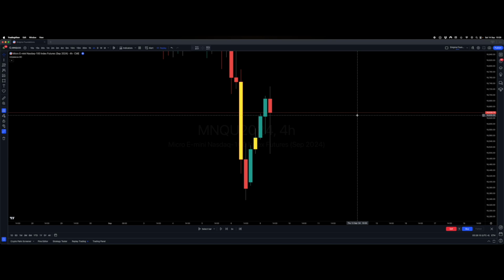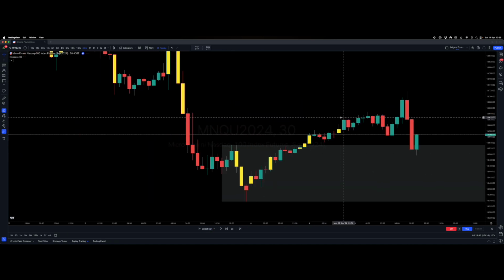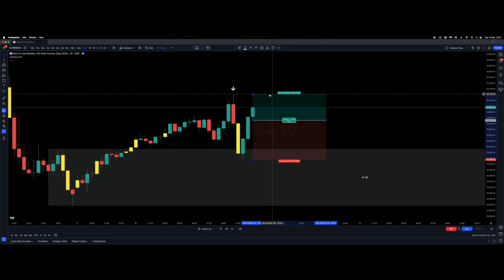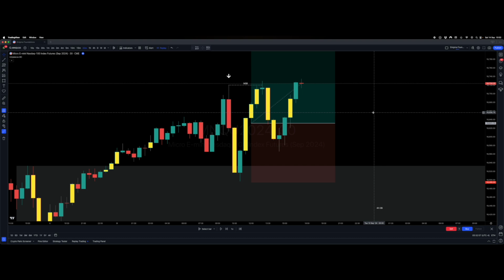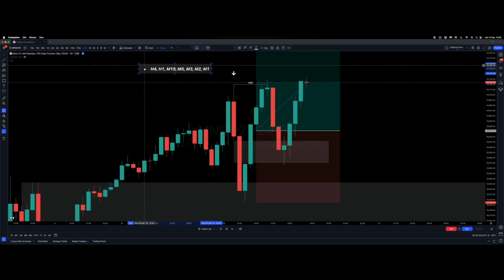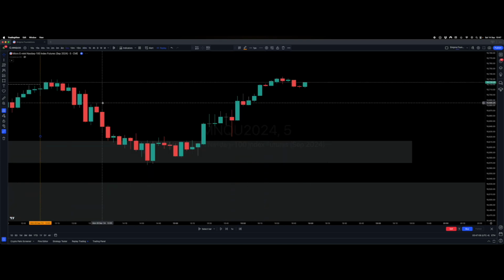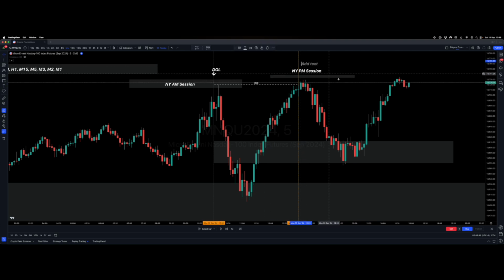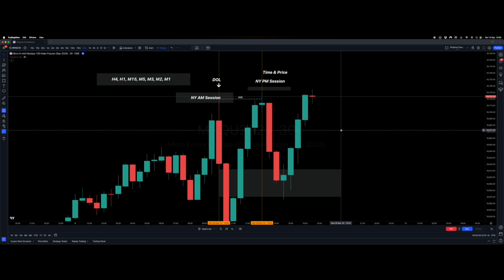The 5 Most Profitable ICT Trading Concepts Revealed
In this video I cover HTF PDAs, ICT Order Blocks and Fair Value Gaps (OB, FVG), Liquidity, Draw On Liquidity (DOL), high probability trading time frames, external range liquidity, internal range liquidity and ICT Killzones.

Once you understand ICT Enigma and Goldbach in the form of the Time and Price Golden Bullet, trading becomes effortless.